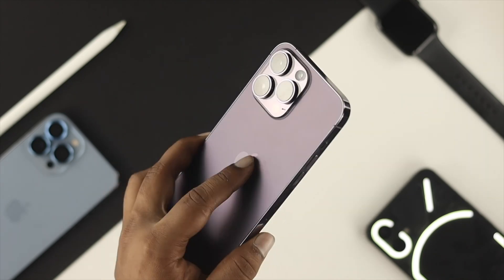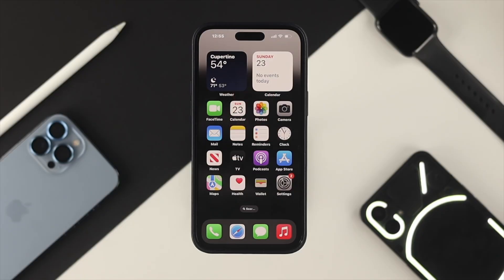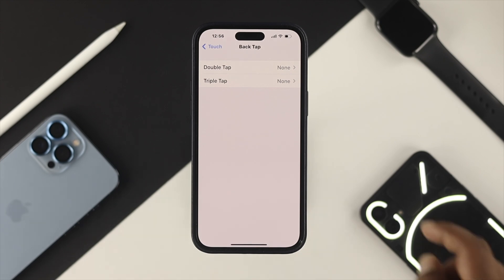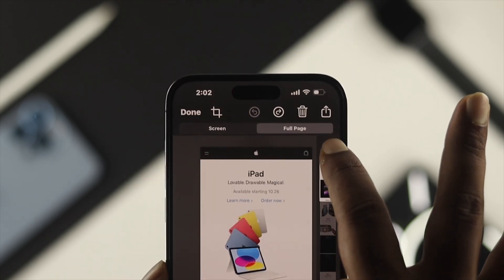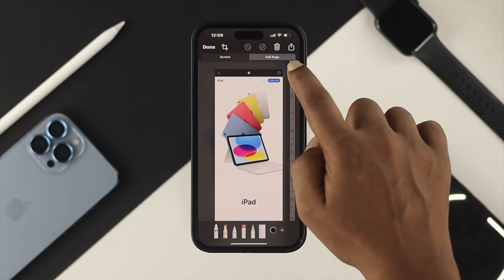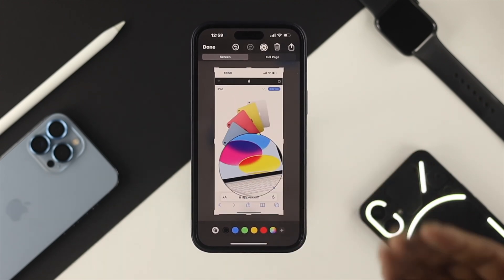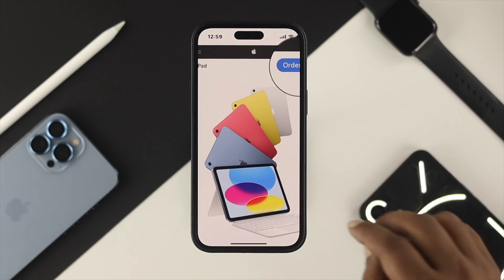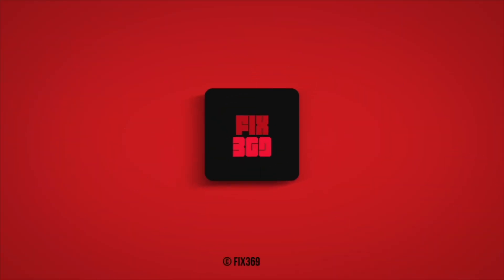Take Screenshot on iPhone 14 Pro/Max/Plus [3 Ways with Magnifier, Full Screen & Back Tap]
On your iPhone 14 Plus/Pro/Pro Max you can capture screenshots in different Methods. The Fix369 Team will show you 3 easy methods to take screenshots on iPhone 14 Pro Max or Plus (iOS 16).

0:00 What this video is about
0:17 First Method: Back Tap Screenshot
0:54 Second Method: Full-page scrolling Screenshot
1:29 Third Method: Magnifier Screenshot